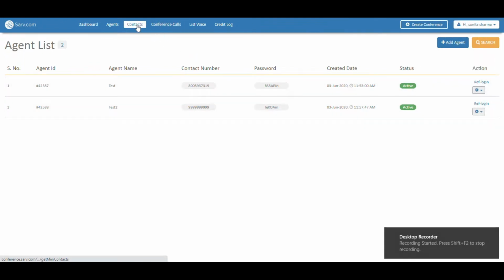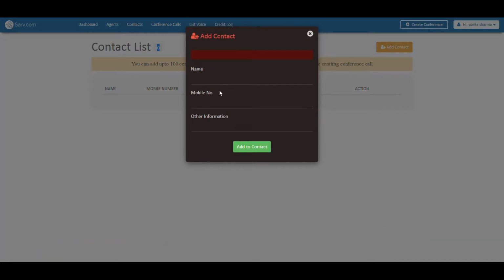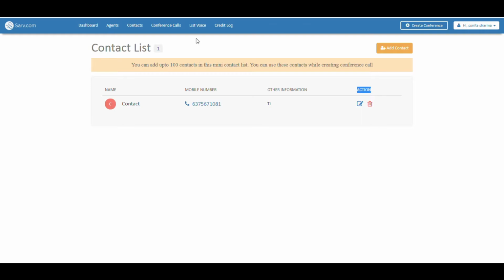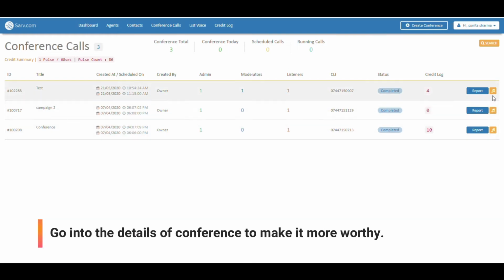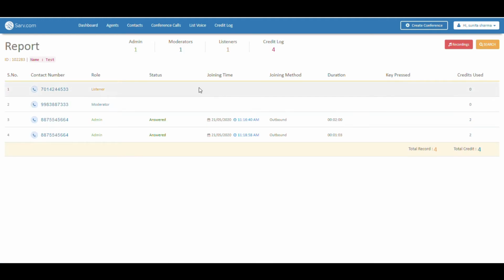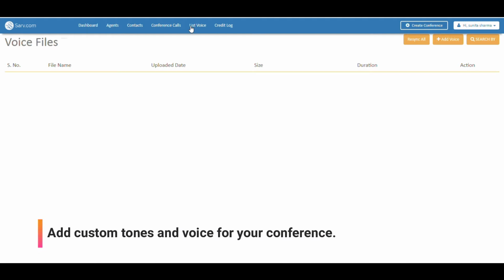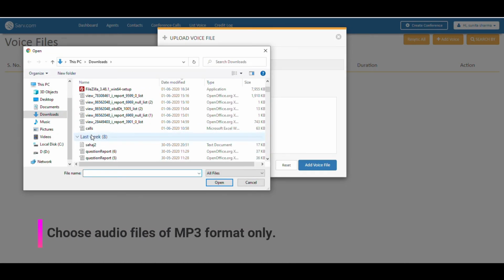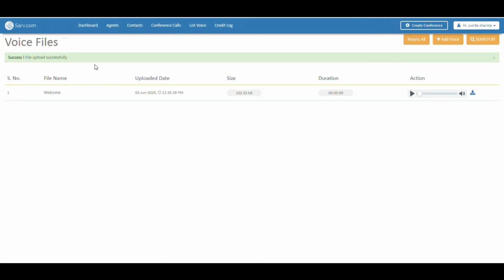How To Use Contact Contact List and Voice in Audio Conferencing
Our Audio conference panel has so many different sections to control different things there. In this tutorial video, you will learn about the Contact section, Contact List section, and Voice section, and how to use them to make your conferencing option better and better. Learning about these three will make your audio conferencing experience easy.